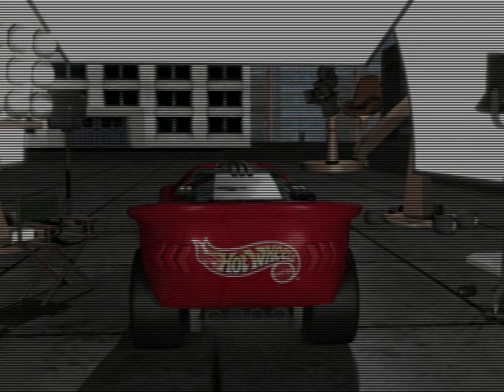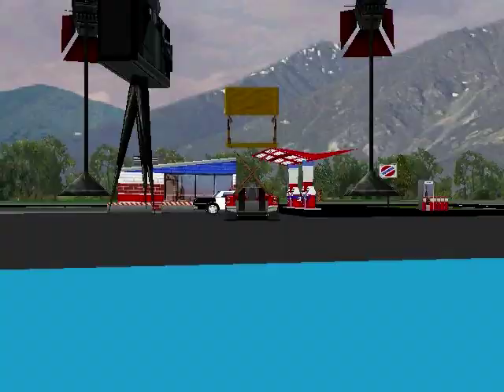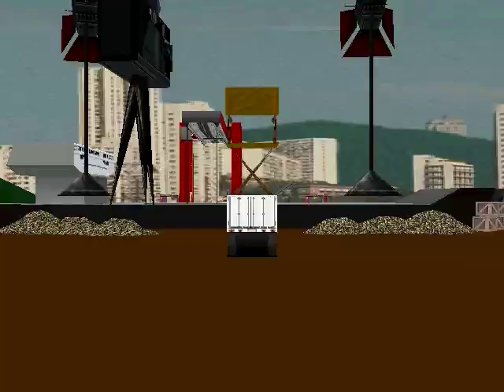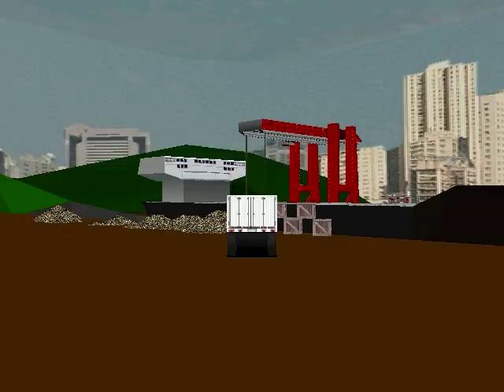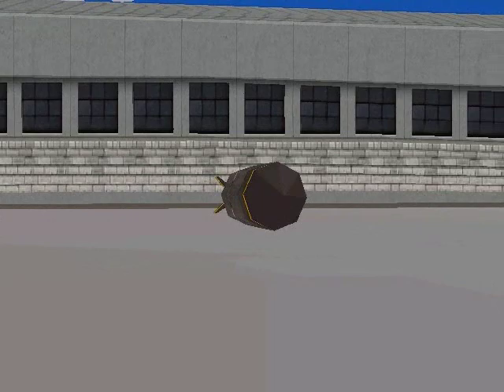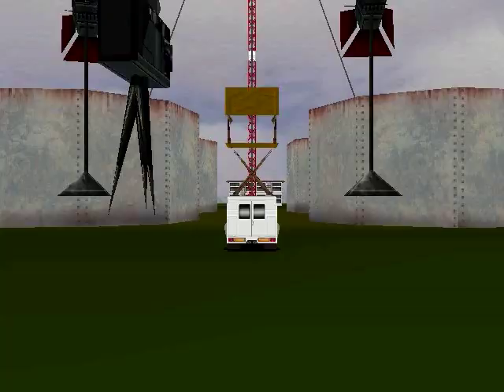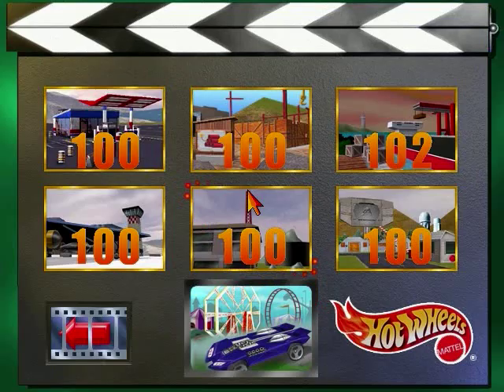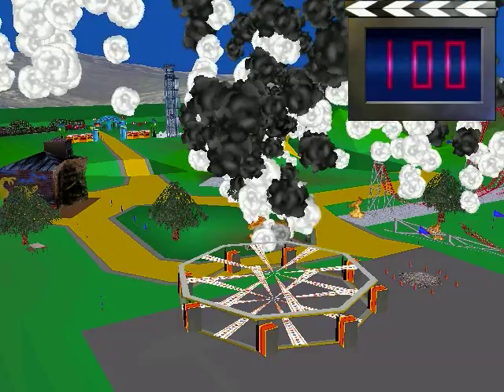Let's Play Hot Wheels Crash! Part 1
We begin the epic game. The crashing and violence in this 3D game takes place on imaginary movie sets so no people get hurt because it is not real life. I love this HW game.